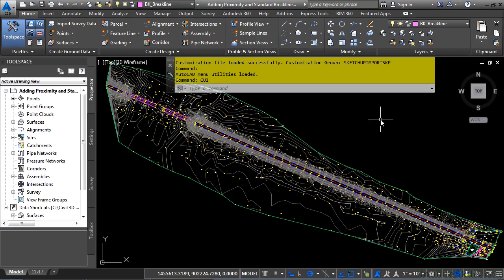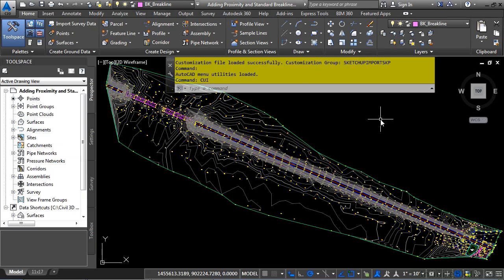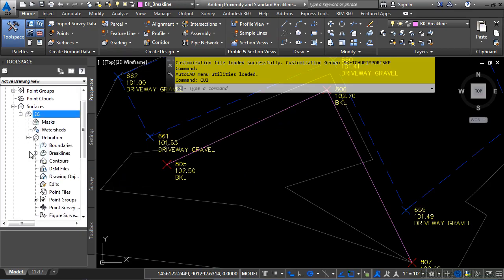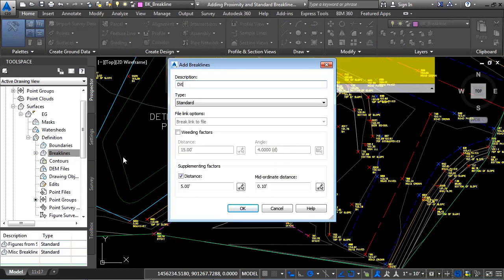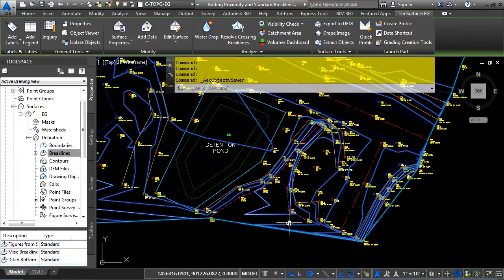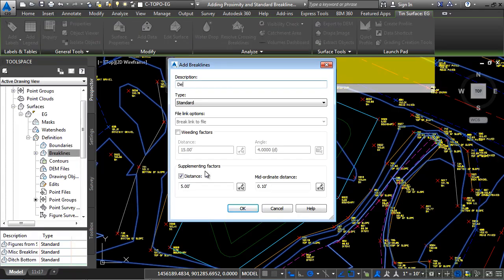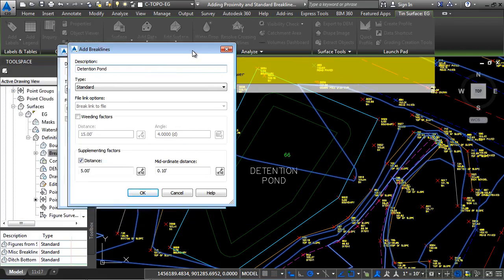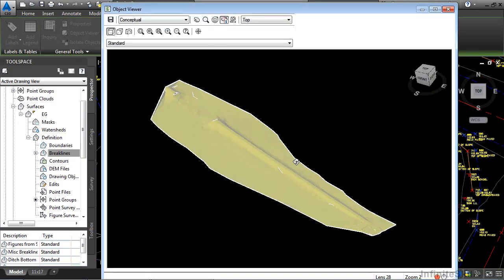05 04 Adding Proximity And Standard Breaklines To A Surface